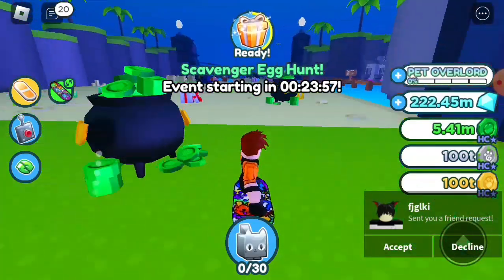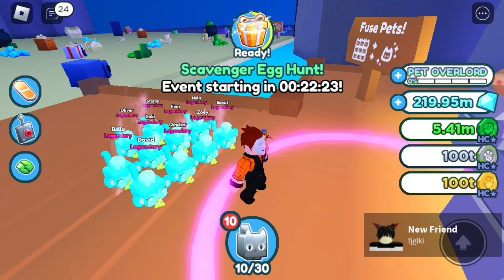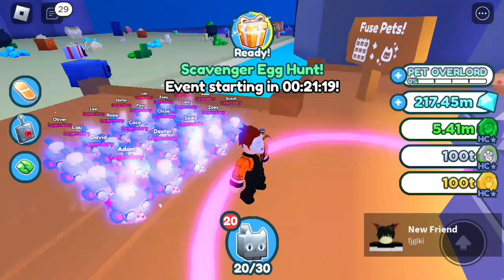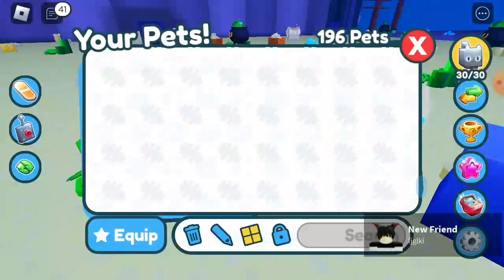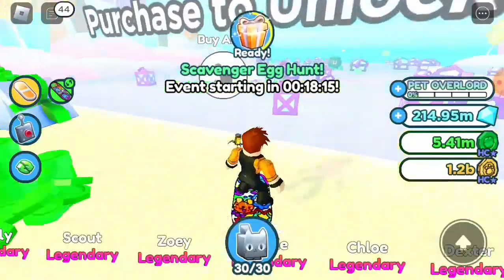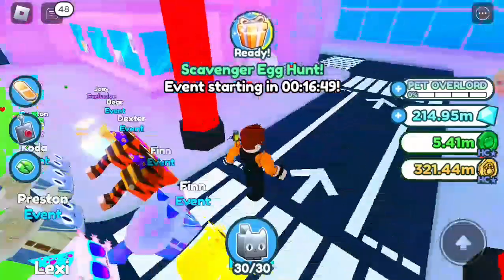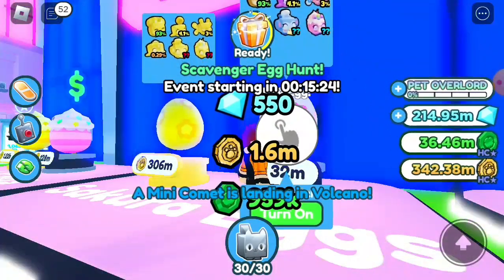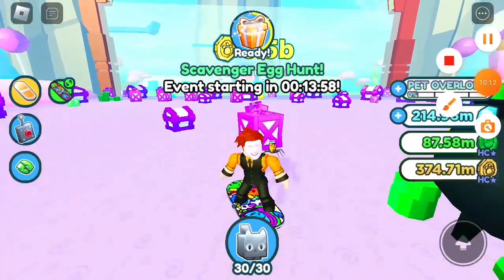Fusing #2: Kawaii Update